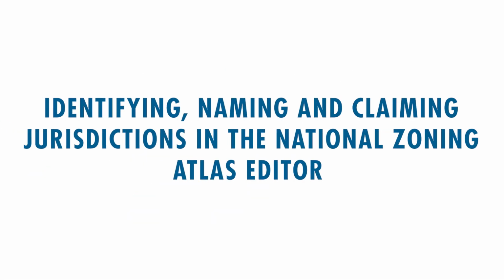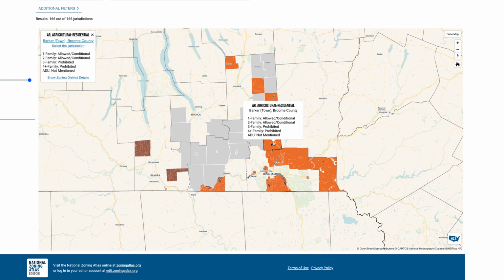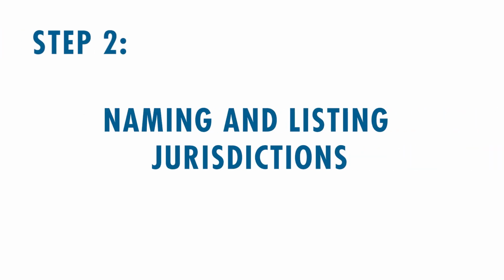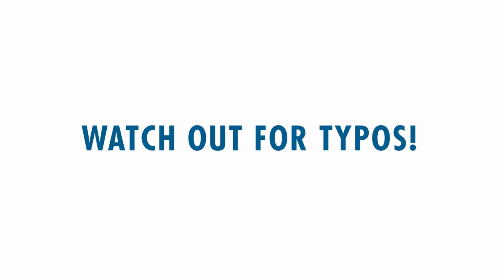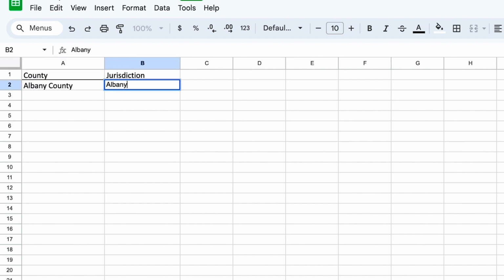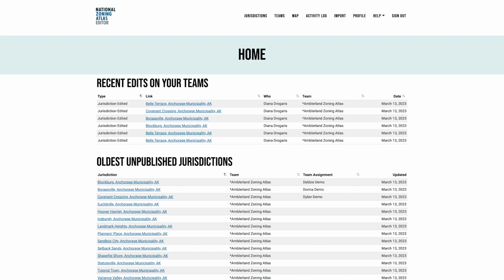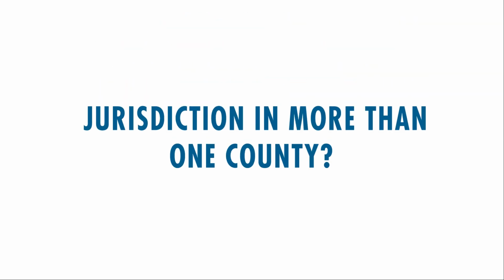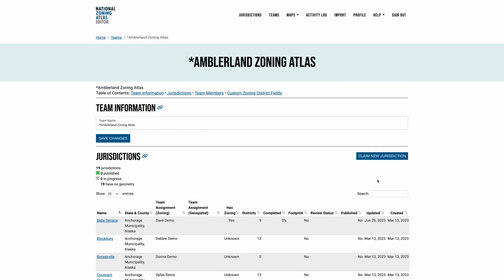NZA Tutorial: Identifying, Naming, & Claiming Jurisdictions in the Editor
00:00 Introduction
00:48 Identifying Jurisdictions
1:45 Naming Jurisdictions
3:52 Claiming Jurisdictions in the Editor
4:51 Common Questions